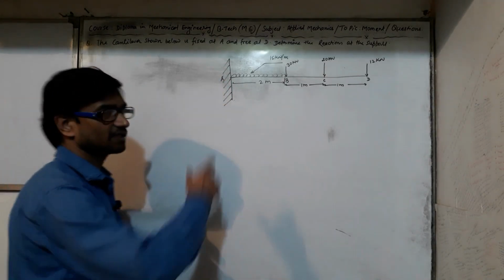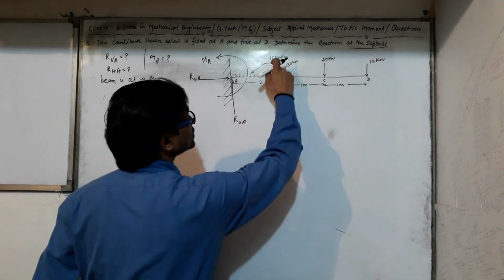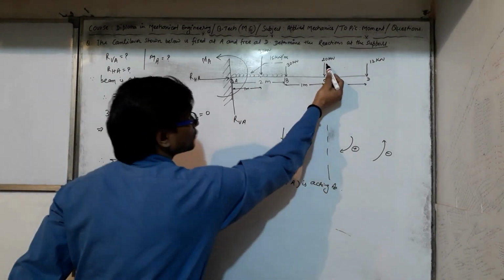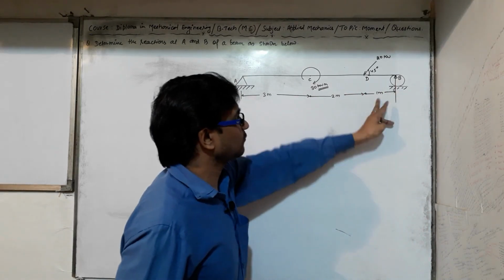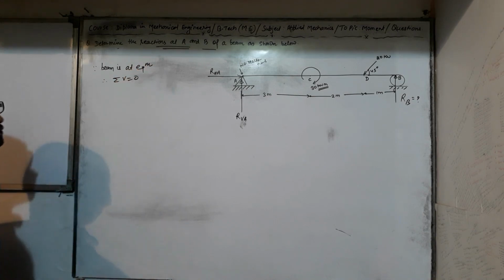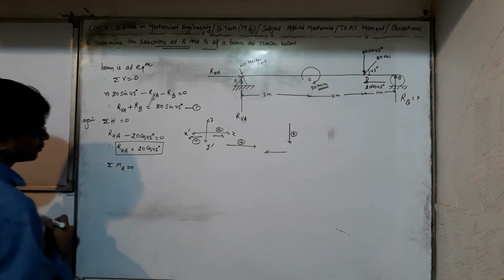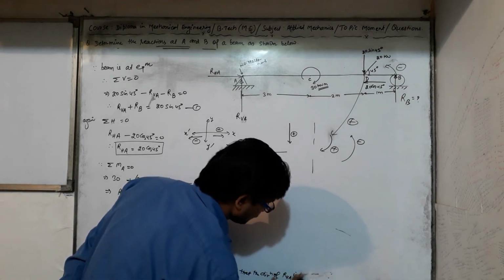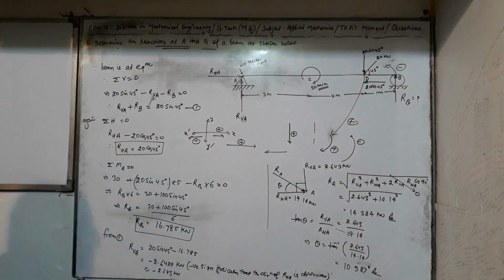Moment II Practice Question II Part 4